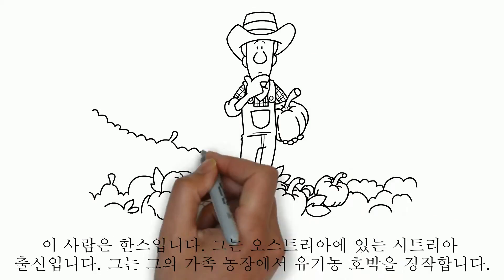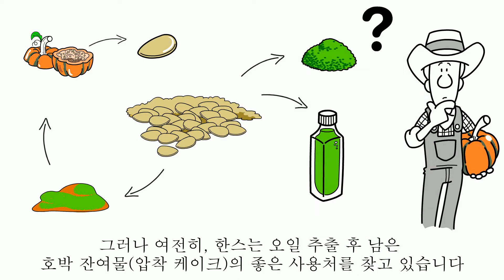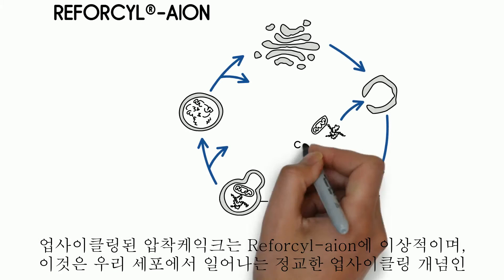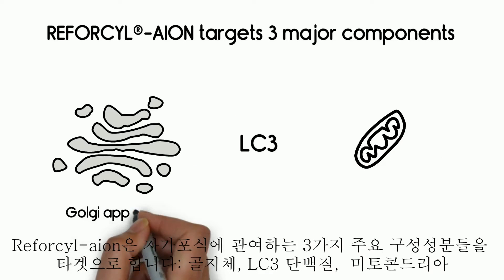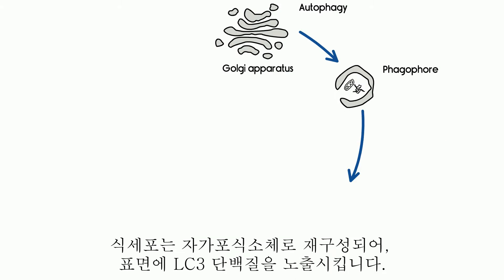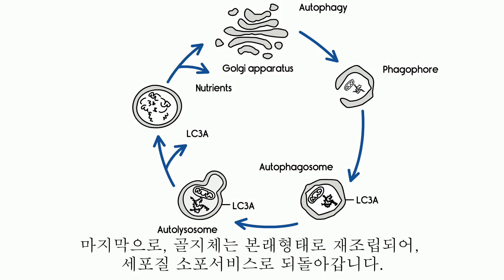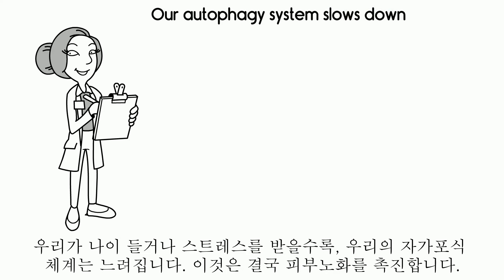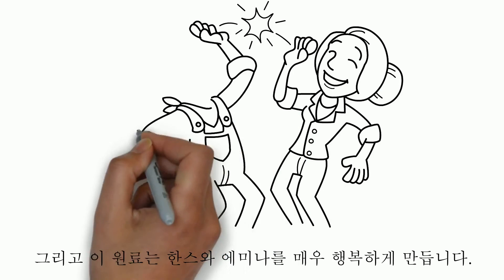REFORCYL®-AION 세포 업사이클링을 통한 피부 토탈케어 방법의 비결을 알아보세요. - RAHN AG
REFORCYL®-AION
피부의 오토파지를 활성화
업사이클 원료
항노화, 토탈 케어
COSMOS 인증 원료
탄소중립 원료 (SDGs지원)
중국 NMPA 등록 완료
효능성분, 액티브원료